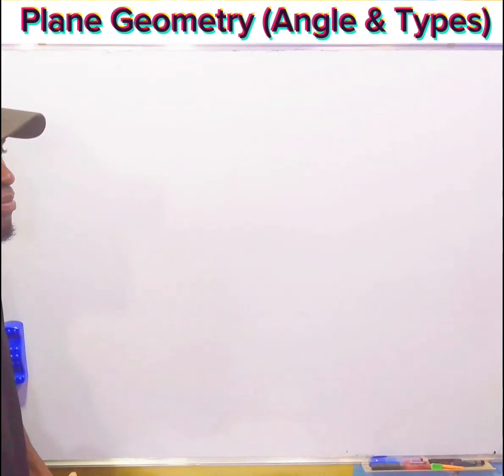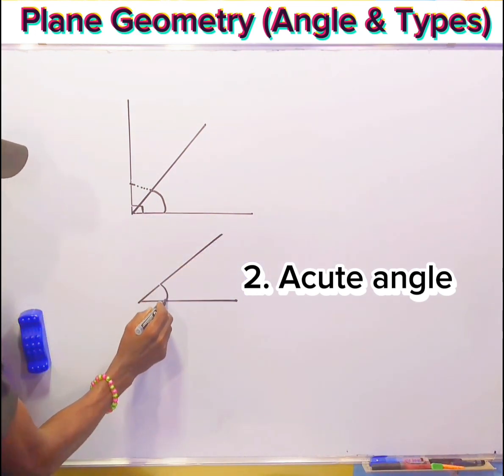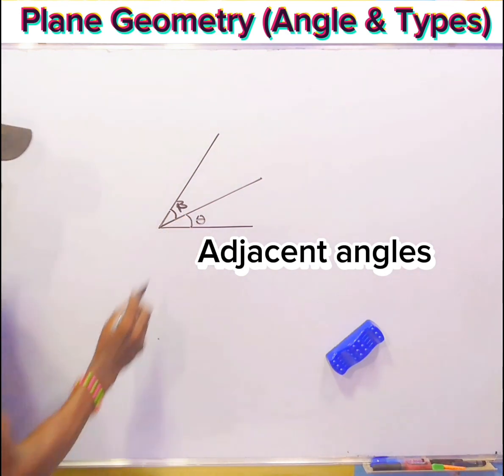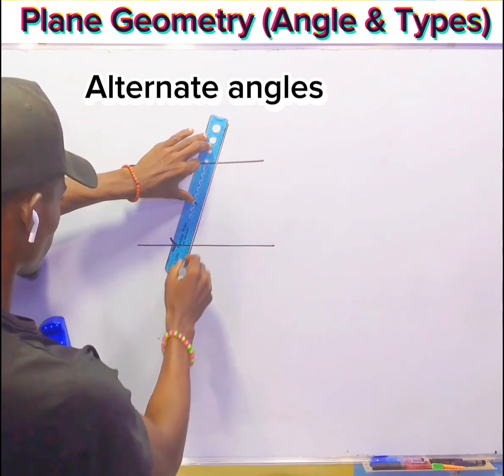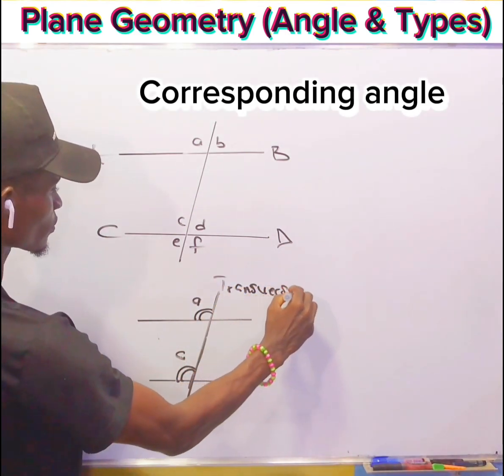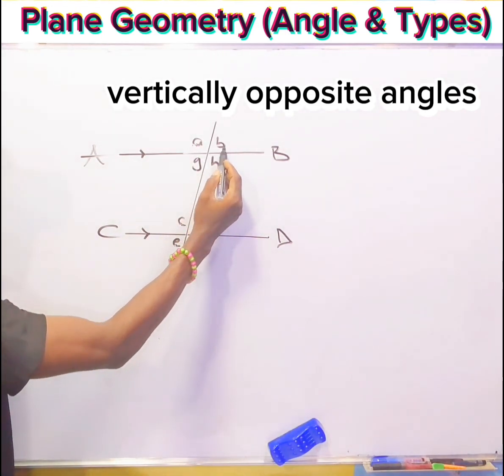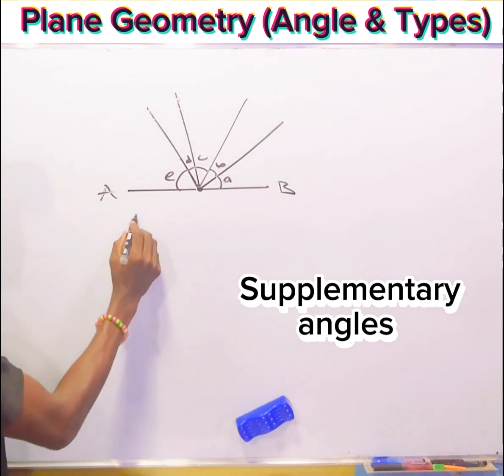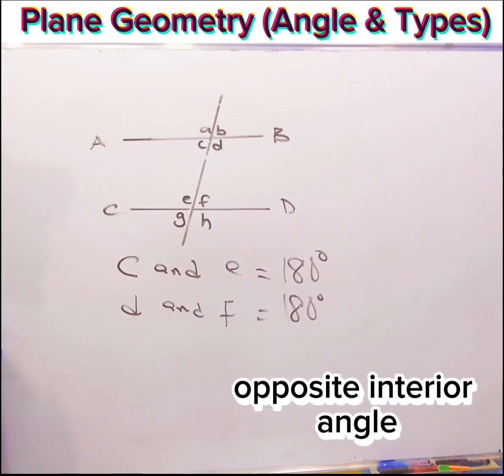Plane Geometry/Angles/Types of Angles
meaning of angle/Types of angle/what is right angle/what is acute angle/what is Obtuse angle/ what is right angle/what is reglex angle/what is adjacent angle/what is vertically opposite angle/what is alternate angle/what is corresponding angle/what is complimentary angle/what is Supplementary angle/what is angle at a point/what is angle at a circle/what is the interior angle rule/Learn with Mr Abdul/@HARMLESS-09